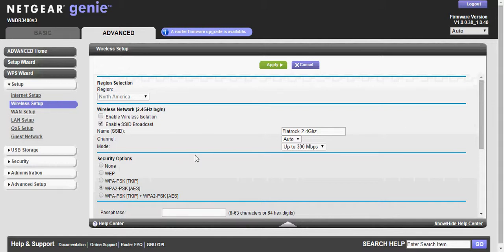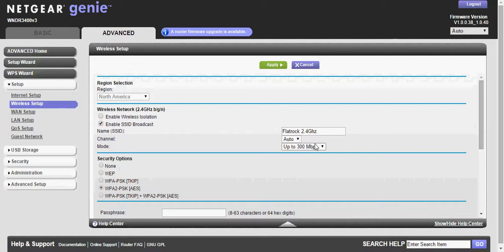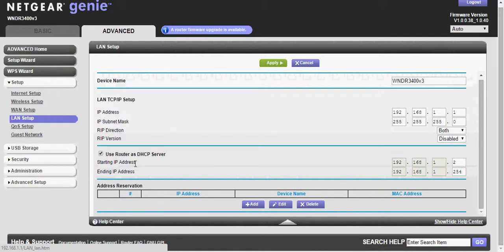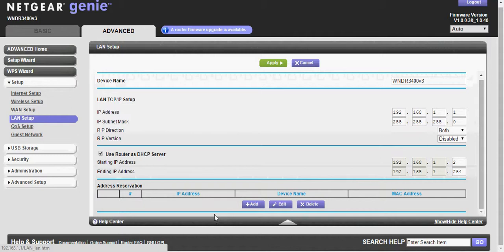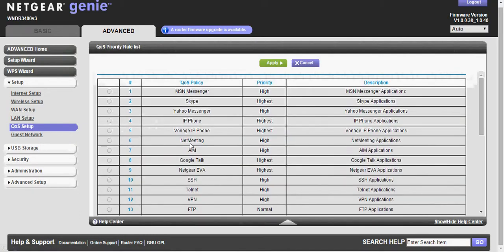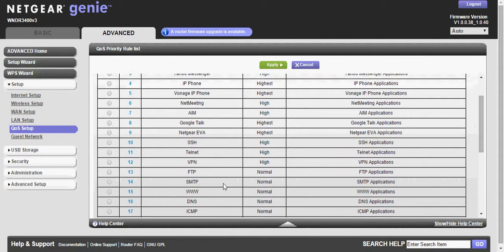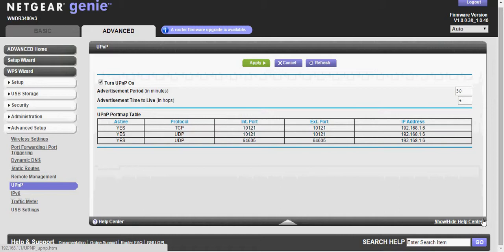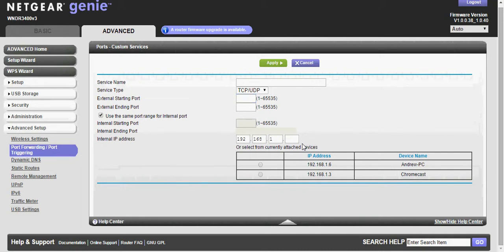Saterday Tek Tak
Configuring a wireless network for gaming, skype, streaming, and more